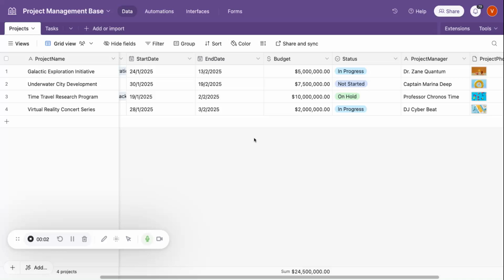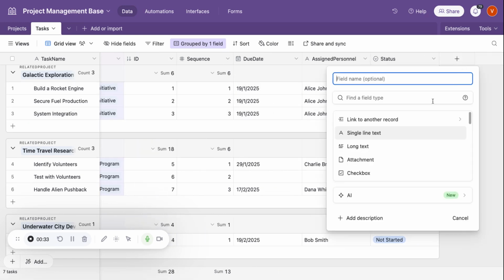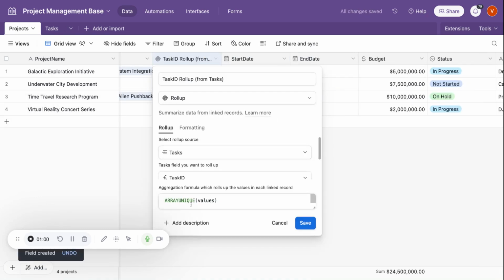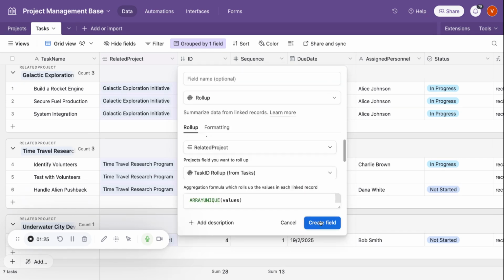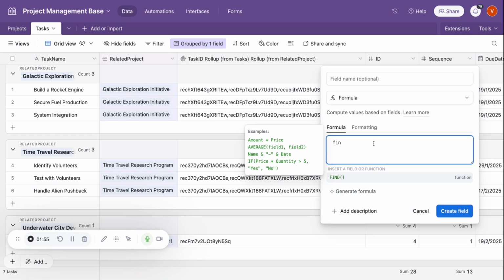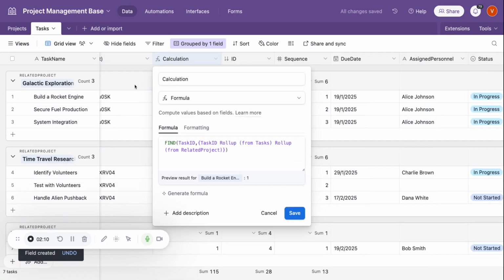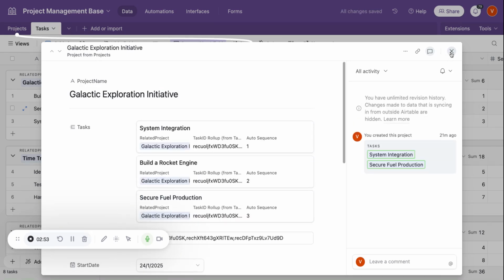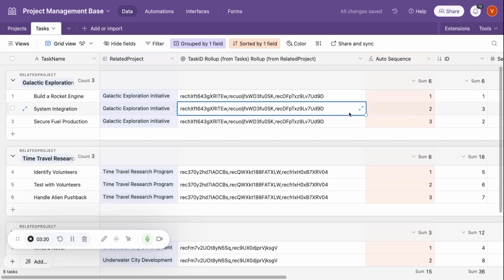Airtable - Add Sequence to Child Records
This shows how to add auto sequential numbering to Child records in Airtable. Better than the default AutoNumber field or having a script.